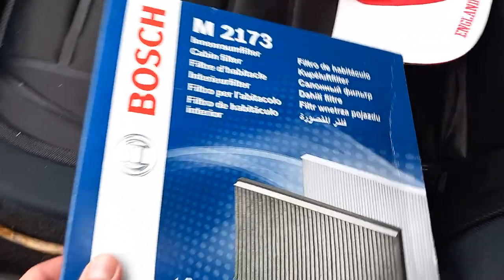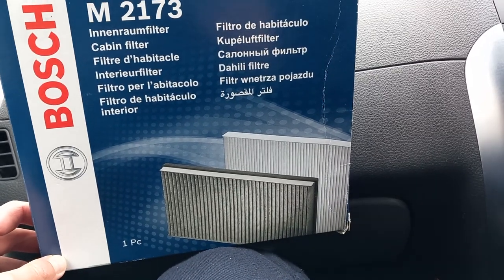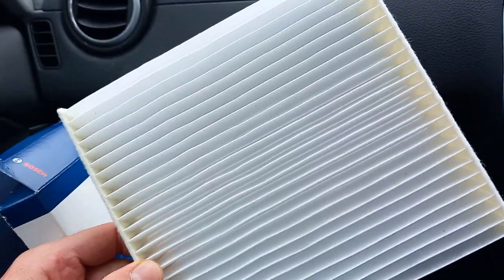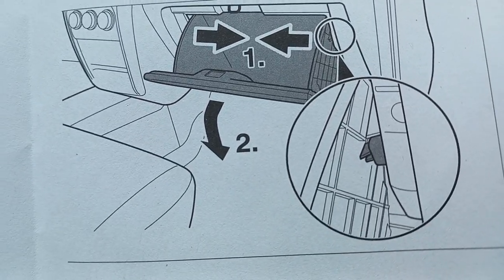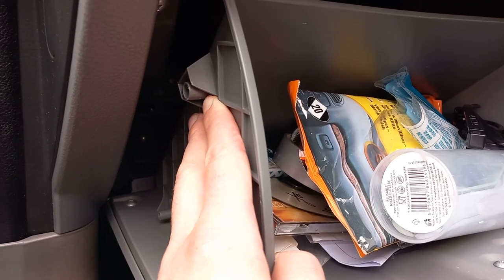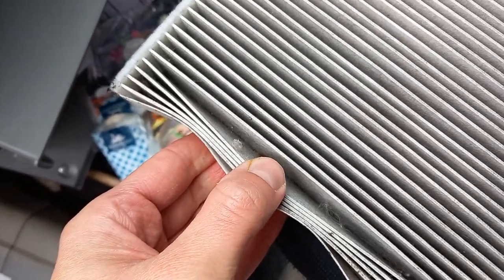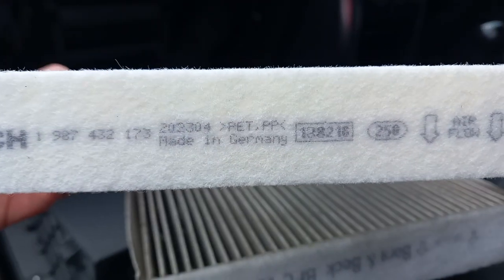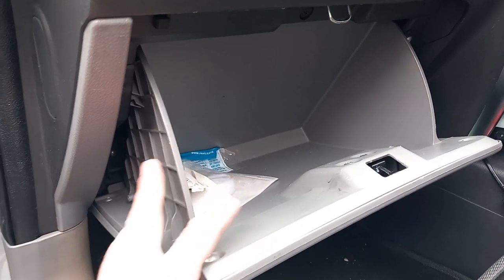Cabin Filter Change- Fresh ✨️ Air In | Suzuki SX4 🇯🇵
Cabin Filter Change in Suzuki SX4. Ensure you change your cabin filter as this improves the freshness in the car as it allows clean air to be sucked in the car cabin.